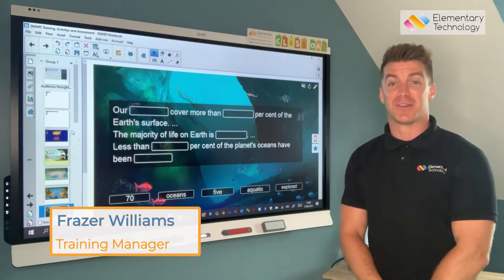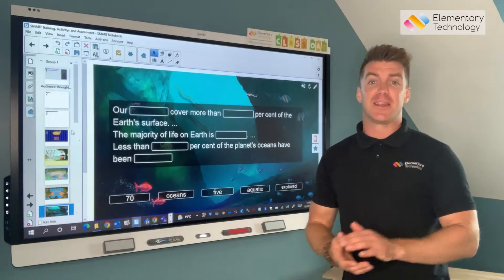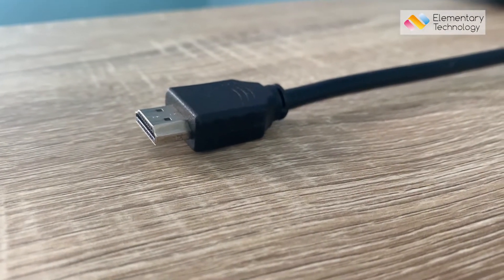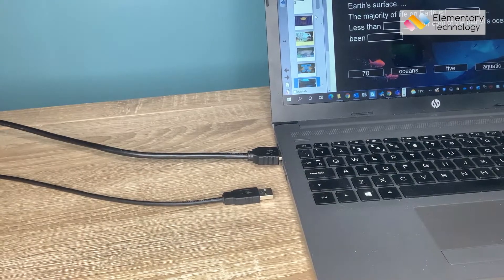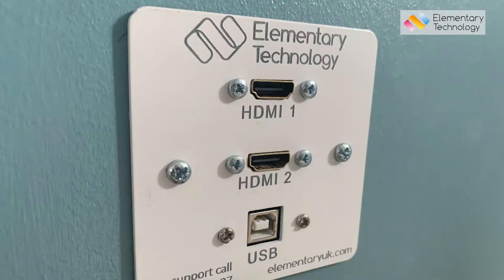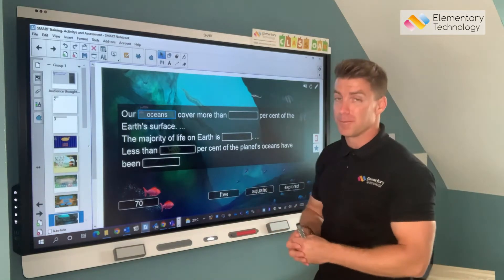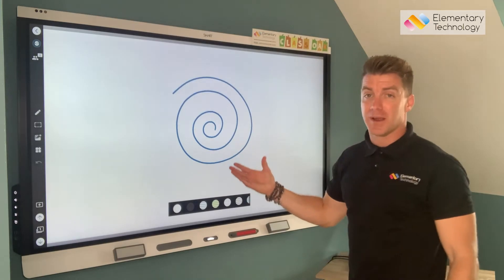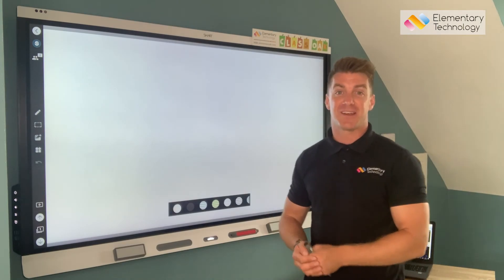What's the difference between HDMI and USB cables?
A common issue we find ourselves answering from customers is the difference between HDMI and USB cables, and when their touchscreen isn't responding to touch, there's understandable panic with them thinking their brand new shiny touchscreen isn't working properly!

Our Training Manager Frazer Williams shows a quick overview of how you can fix the problem before the children come back into the room!

A nice, quick and easy fix to ensure your lessons run smoothly.